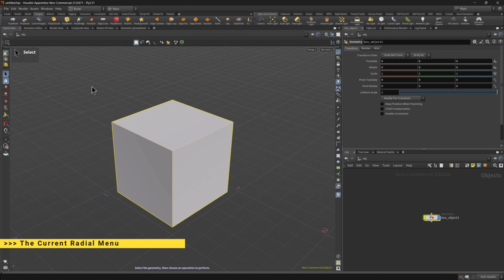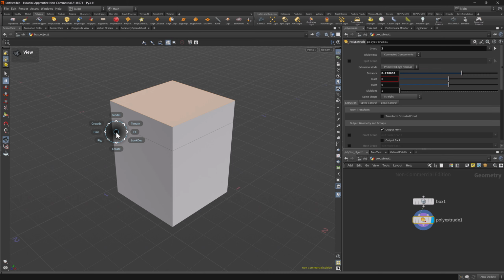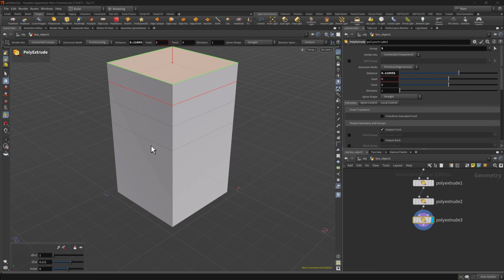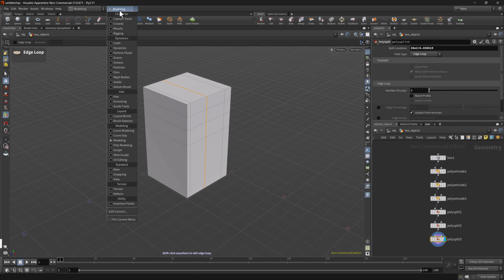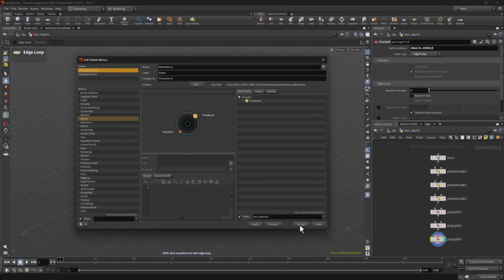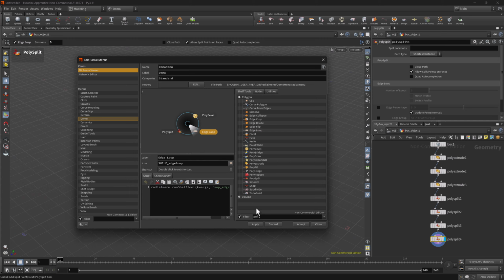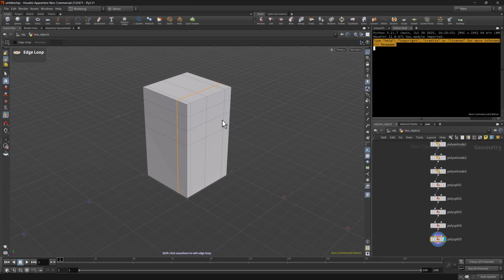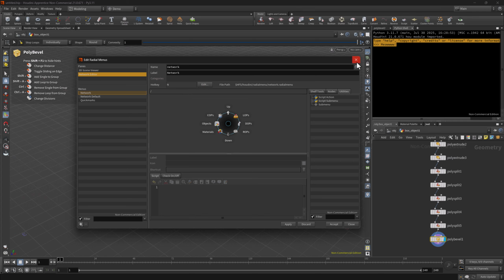Speed Up Your Workflow with Radial Menus in Houdini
I explain the default ''current" radial menus in Houdini 21 and how we can create a custom radial menu.

Get a free hotkey list for Houdini on my Gumroad